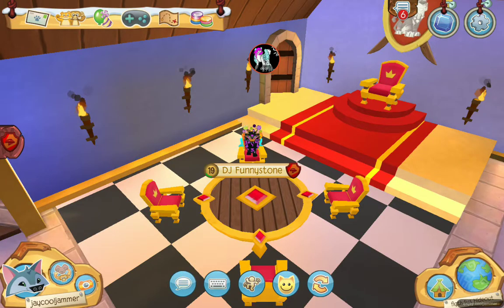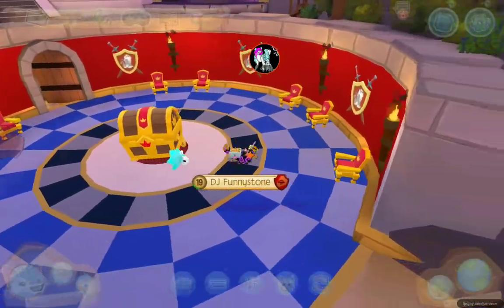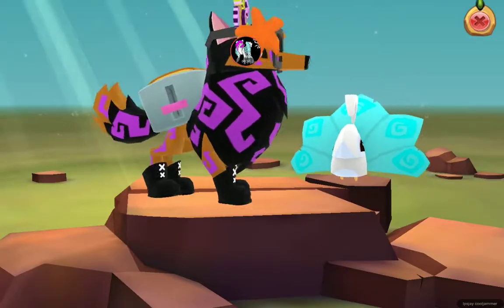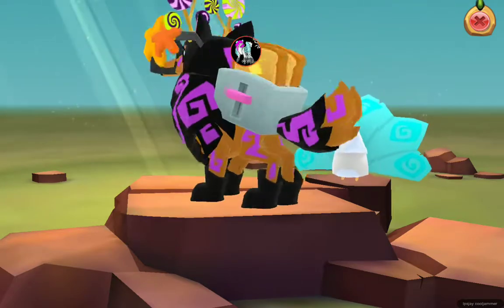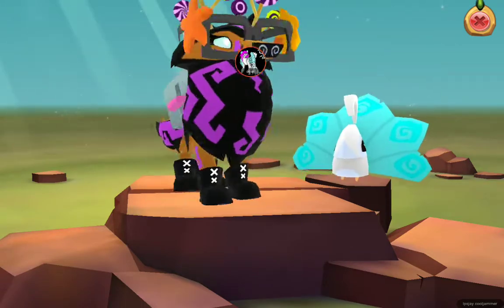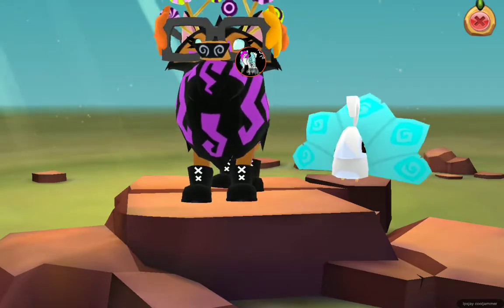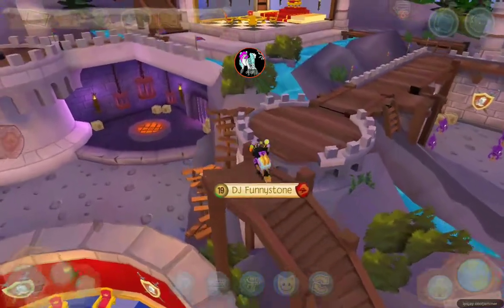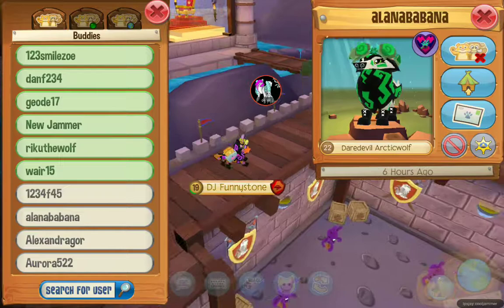Top most wanted items